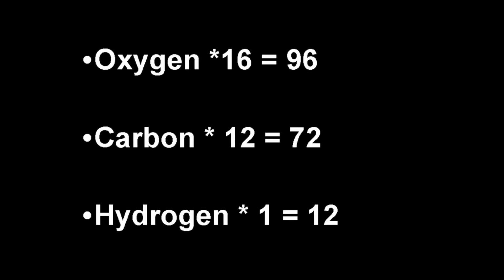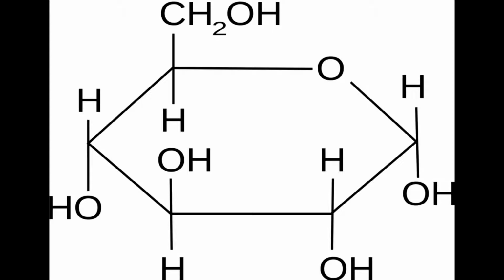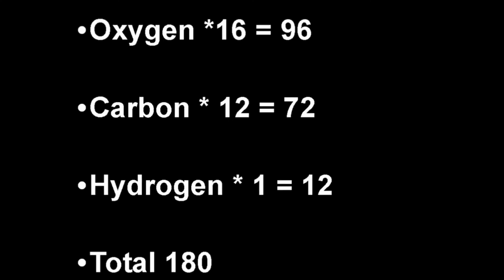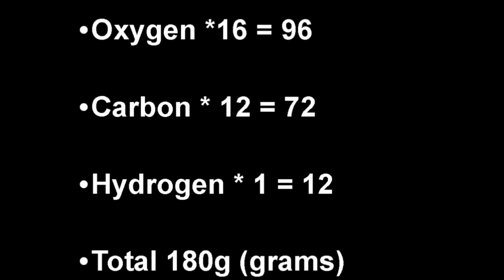How to calculate Moles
This video describes two of the three ways to figure out how many moles are in reagents and products from an equation. Avogadro's constant will be covered in the near future. This video is not an ideal in depth explanation for beginners but some one who can either build on it or has some idea/ back ground in these topics.

Moles are a standardised measurement recognised by the System International.

They are used to aggregate the value of  the molecular weight for products in a convenient measurement. This means an apples to apples comparison or calculation can be made. It also gives the basic information for chemical calculations.

Knowing how to calculate the moles in a formula or for a formula is useful in executing equations. Balancing equations needs a knowledge of moles. This video will give you enough information to know where that begins and why.

Please note one major come minor error is in the audio. It should be said that the total mass of a product type i.e. CO2 or O2 is  the total of the moles present.  So although Glucose produces 2 molecules of ethanol and two molecules of CO2 for each glucose molecule it still only produces one of each in moles.

Relevant links